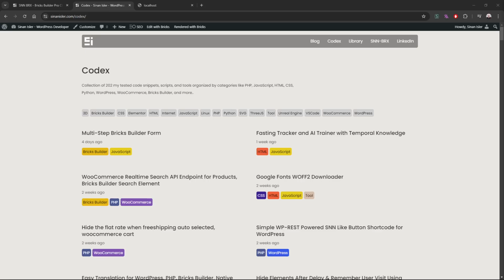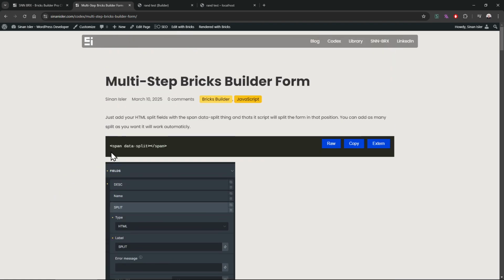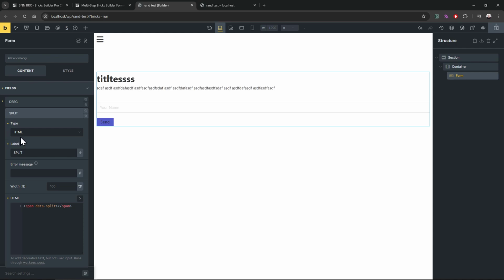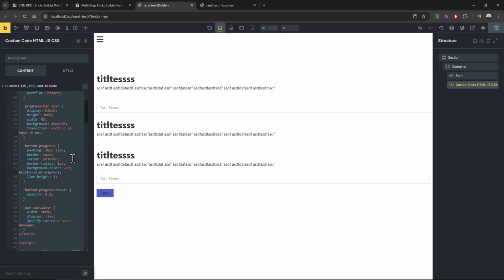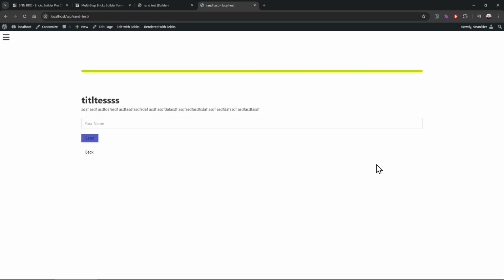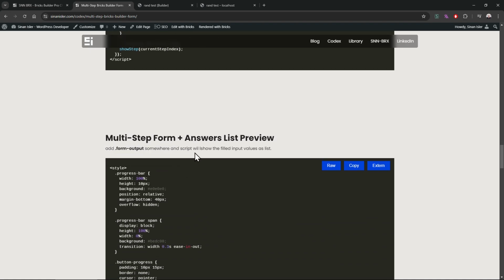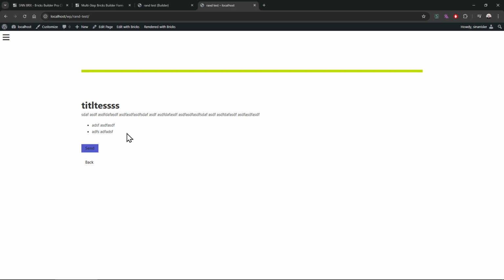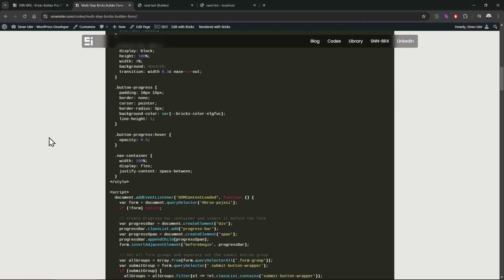Multi-Step Form for Bricks Builder, NO PLUGIN